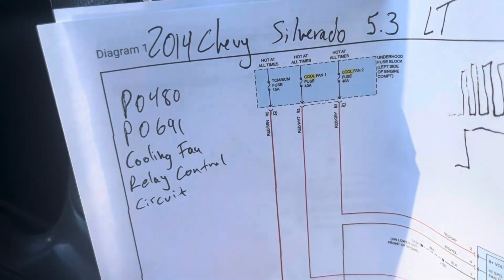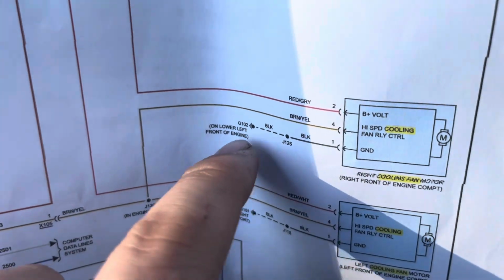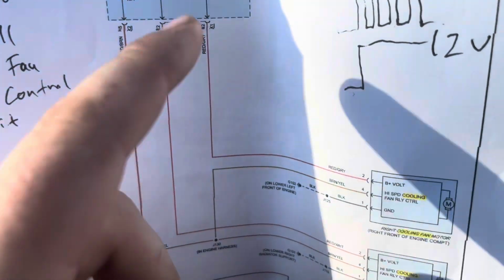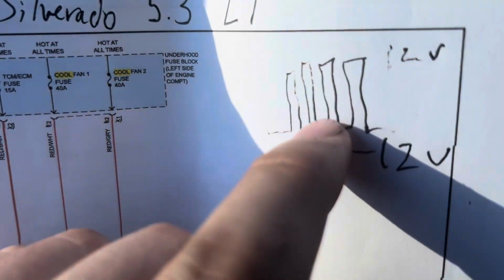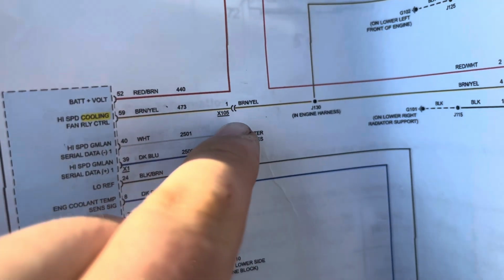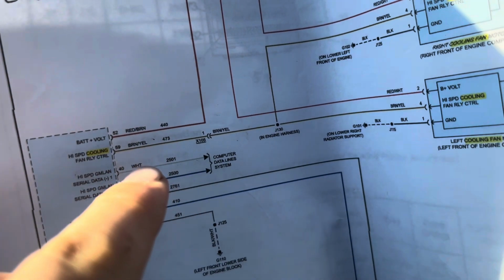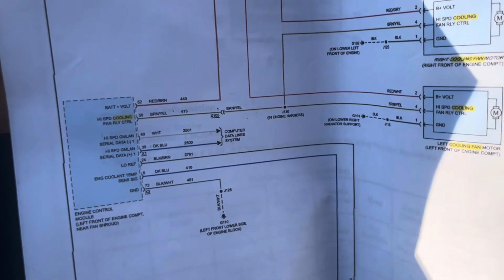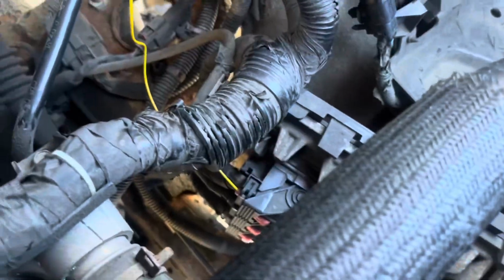Chevy Silverado P0480, P0691 Diag and Fix Fans Wont Turn On